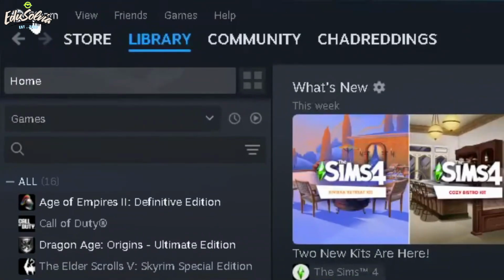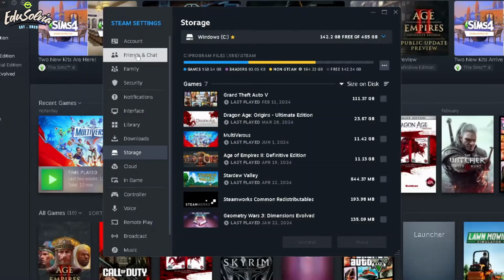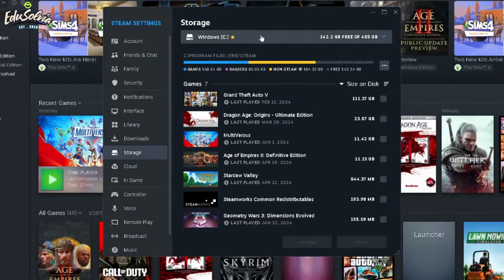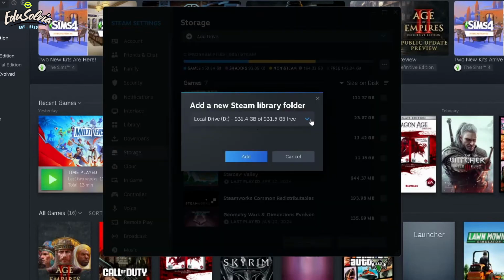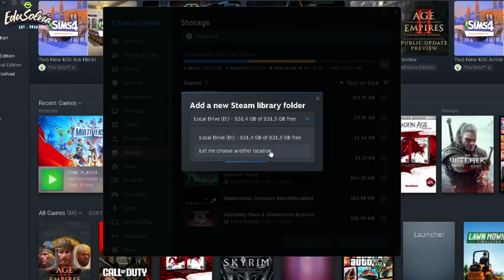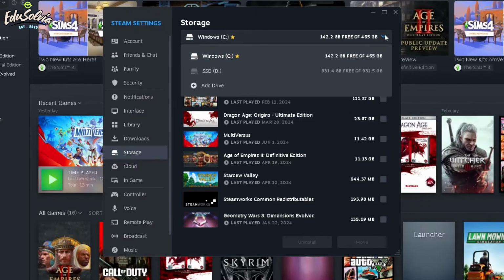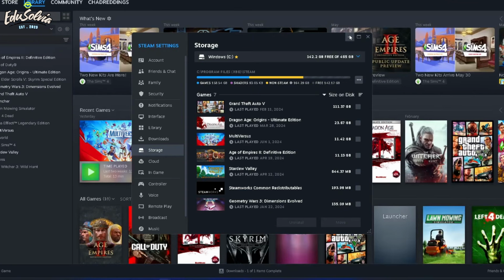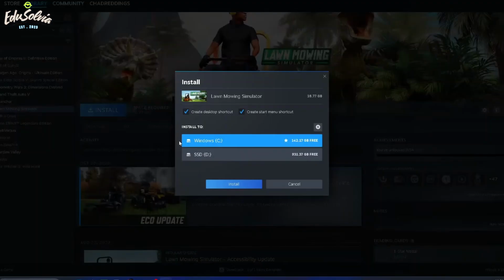How to Change Steam Game Download Location & Install Path (Easy Fix 2026)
Want to change where Steam installs your games? In this video, I'll show you how to change your Steam game download location and install path step by step. This tutorial works if you want to move games to another drive, free up storage space, or create a new Steam library folder.

✅ Change Steam download location
✅ Move games to another drive
✅ Change Steam install folder
✅ Works on Windows 10 & Windows 11
✅ Latest Steam update method (2026)